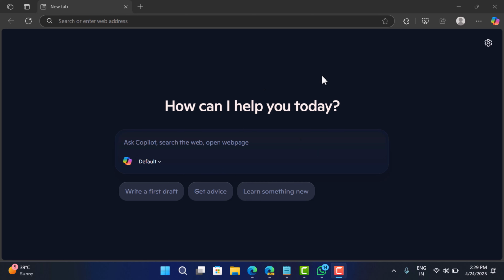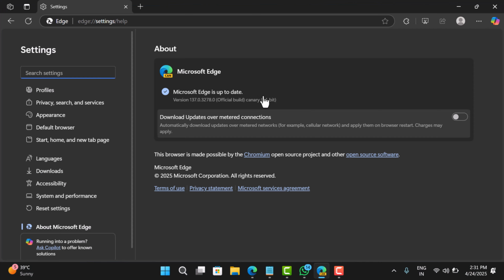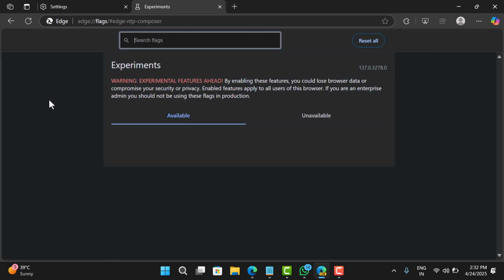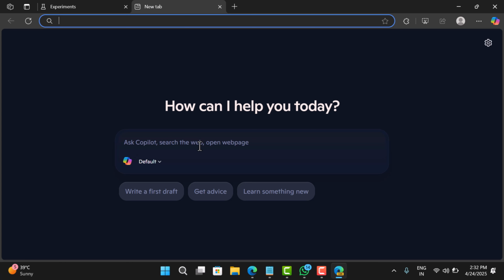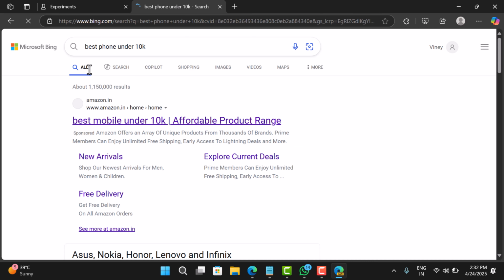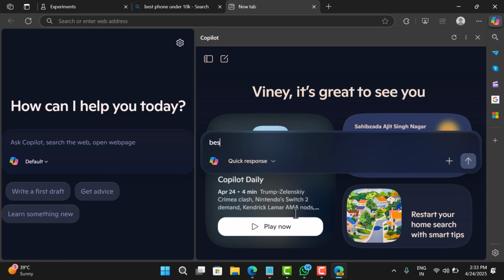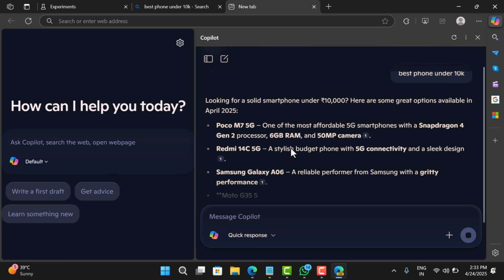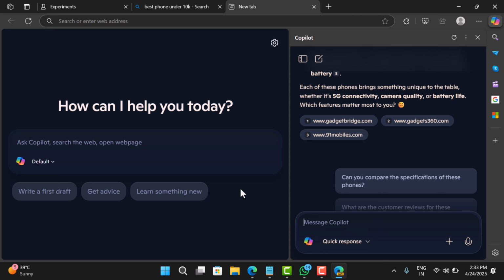Enable Copilot in Microsoft Edge New Tab Page (Replace MSN with Copilot)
Microsoft is secretly testing a powerful new Copilot feature in the Edge New Tab page — and it's already live in Edge Canary! In this video, I’ll show you how to enable it and what makes it a total game-changer. Don’t miss this hidden gem! 💡

Flag address - edge://flags/edge-ntp-composer

RECOMMENDED DOWNLOADS